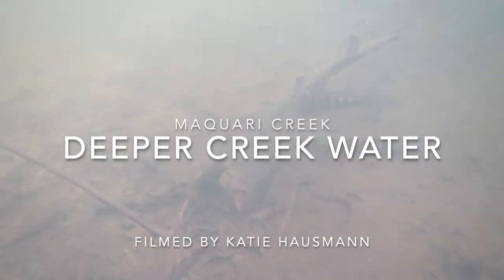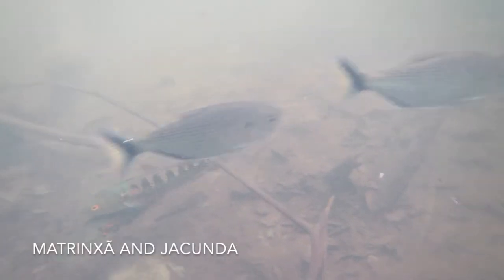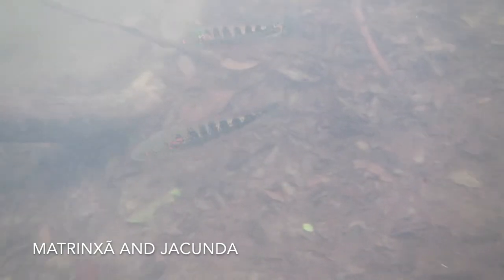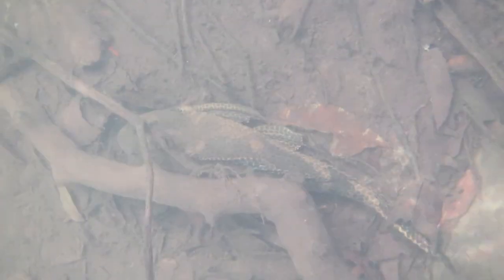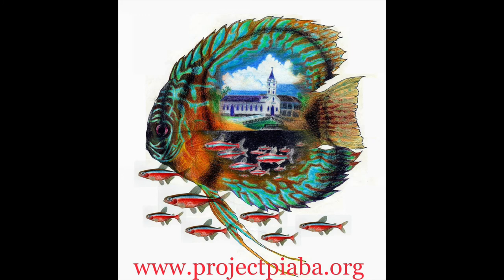Deeper Creek Water at Maquari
In this video, we show you some of the deeper habitat at Maquari Creek. Happy Wild Fish Friday!